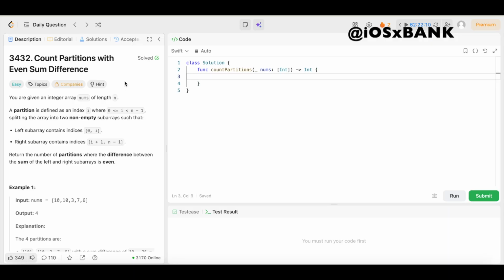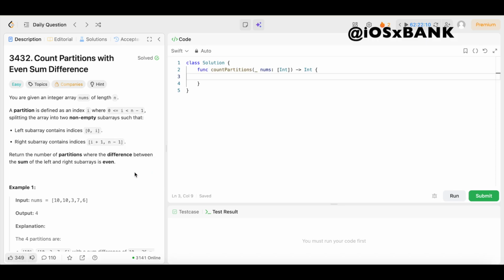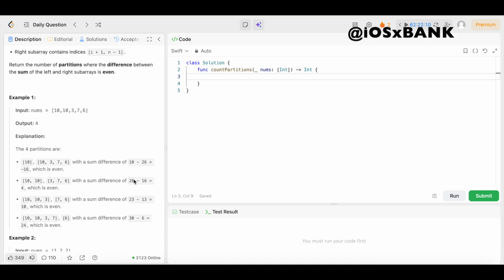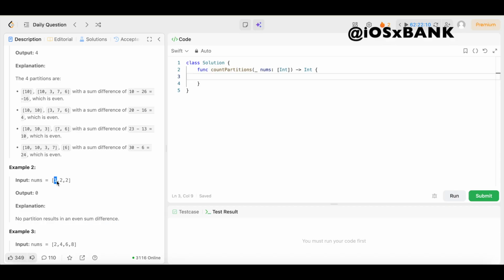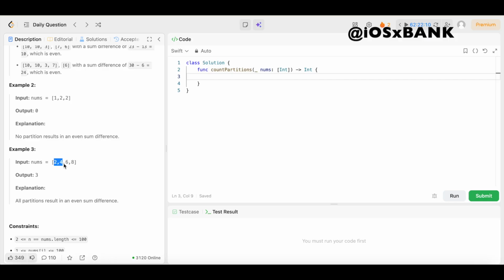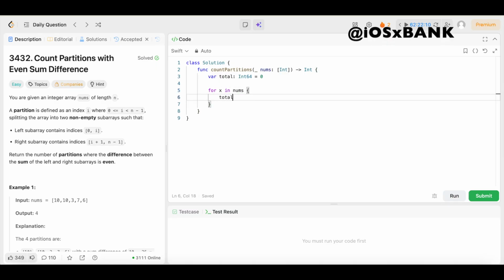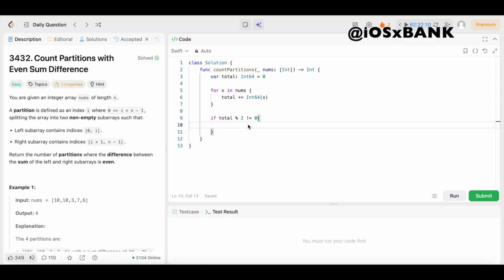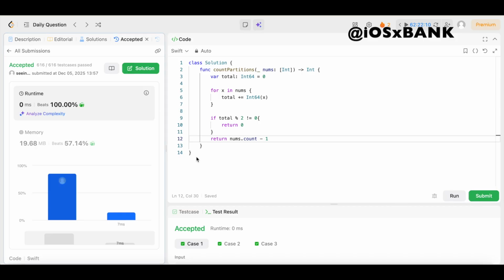Day 581: LeetCode Problem 3432. Count Partitions with Even Sum Difference - Swift